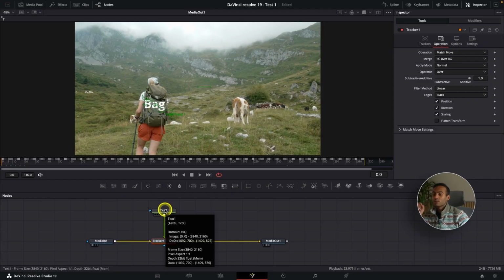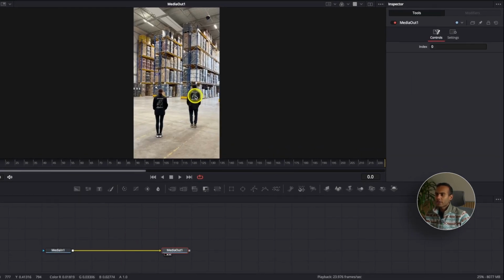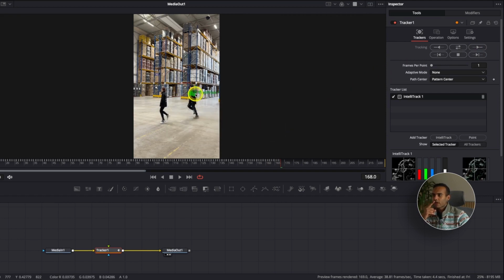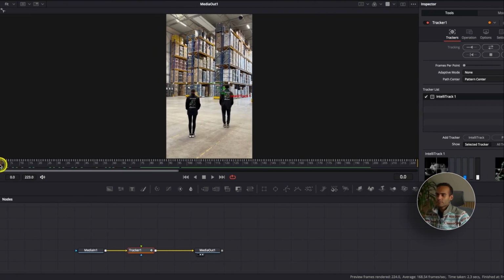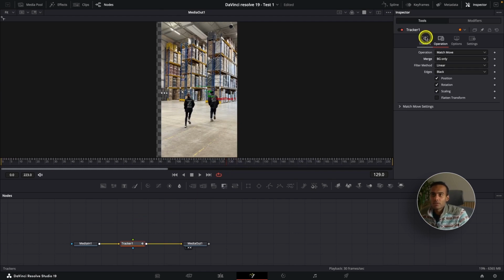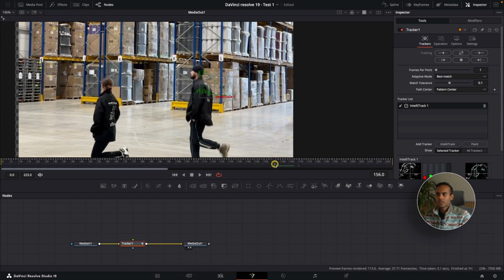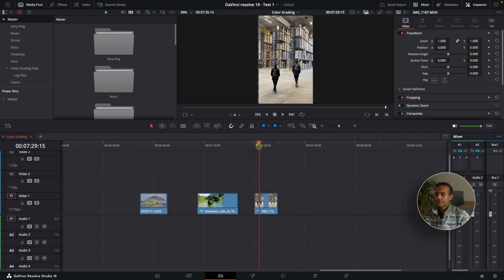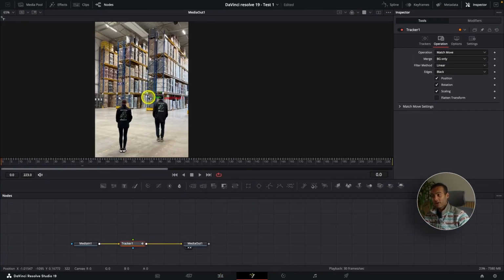How to Use Locked On Stabilization (DaVinci Resolve Tutorial 2026)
Locked On Stabilization Explained – Pro Camera Stability in Seconds!
Fix Shaky Footage Instantly with Locked On Stabilization!
Locked On Stabilization Guide – Make Your Footage Look Cinematic
The Secret to Perfectly Stable Videos – Locked On Stabilization

Want perfectly smooth footage without expensive gear? In this video, you'll learn how to use Locked On Stabilization to fix shaky clips and make your videos look professional. This step-by-step tutorial shows creators, filmmakers, and YouTubers how to stabilize footage quickly using modern video editing tools.
Whether you're editing travel videos, vlogs, or cinematic content, Locked On stabilization can transform shaky clips into smooth, professional-looking shots.
🔥 In This Video You'll Learn:
• What Locked On Stabilization is
• When to use Locked On vs normal stabilization
• How to stabilize shaky footage in seconds
• Pro tips for better cinematic results
Perfect for YouTubers, filmmakers, and video editors in 2026 looking to improve their video quality.
locked on stabilization
locked on stabilization tutorial
video stabilization tutorial
davinci resolve stabilization
how to stabilize shaky footage
video editing tutorial
davinci resolve tutorial 2026
fix shaky footage
cinematic stabilization
pro video editing tricks
camera stabilization editing

📌 Tools Used: Video Editing Software (DaVinci Resolve / Professional Editing Workflow)